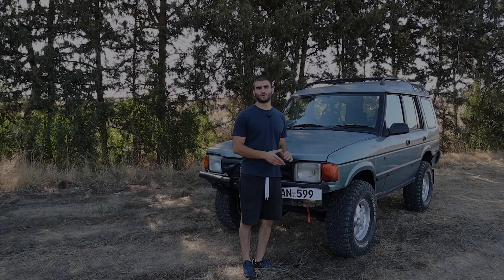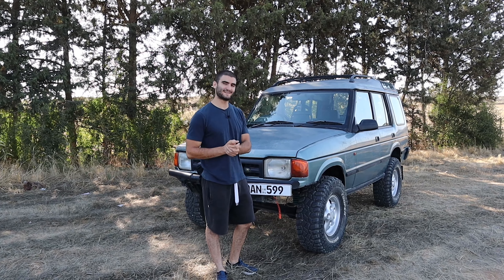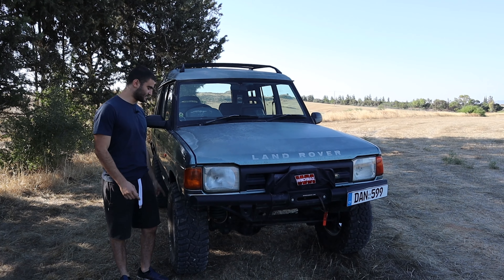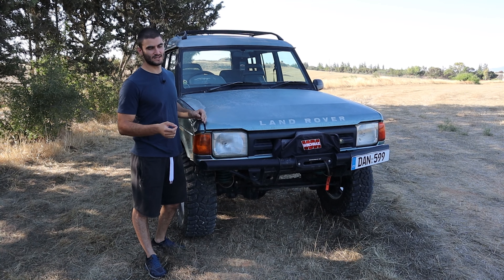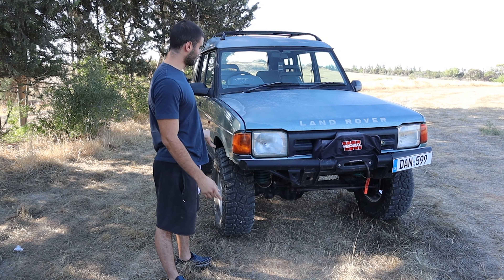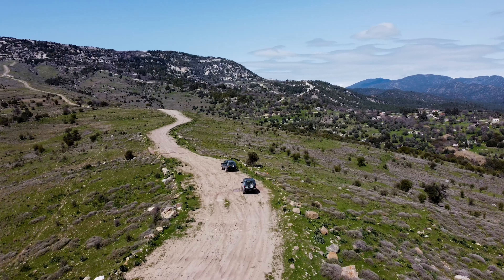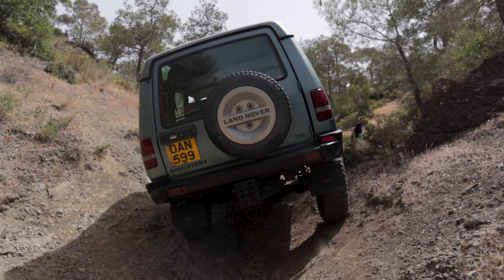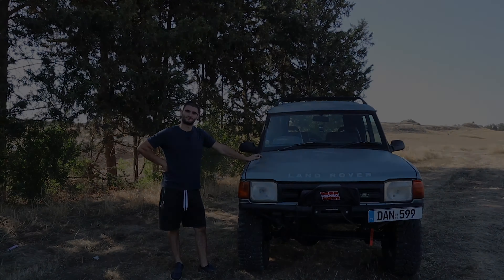I daily drove the CHEAPEST Land Rover for 6 months (bad idea) 😟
I bought the cheapest old Land Rover in my country and daily drove it for six months. Most people would say that is complete nonsense, but I had to give it a try.